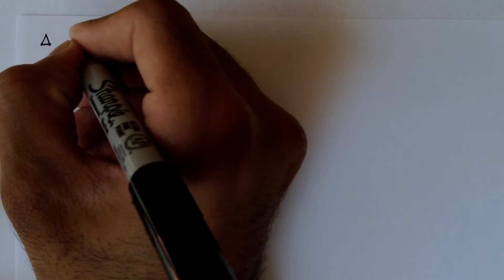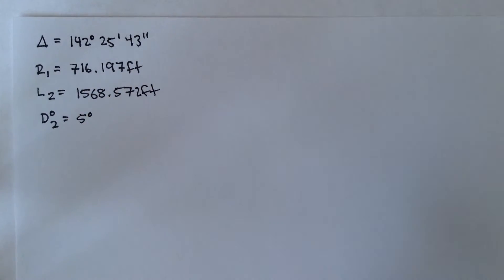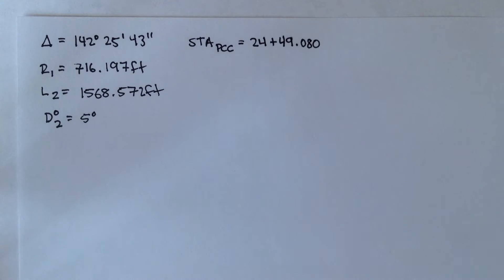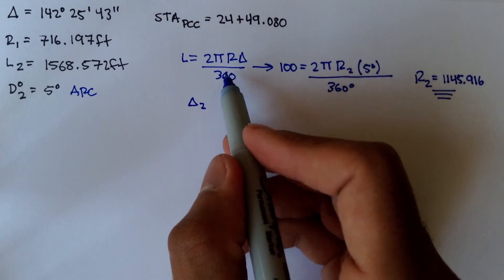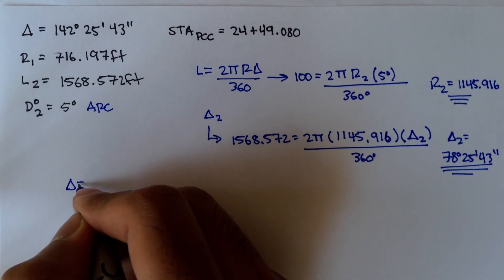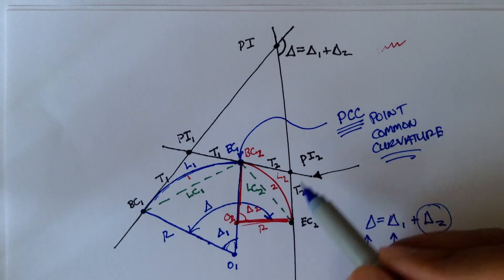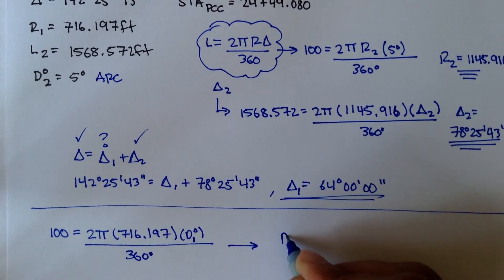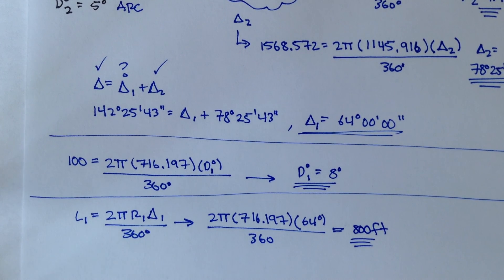Advanced Geomatics: Normal Compound Curves: Example 2: Part 1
Part 1 of our second example on normal compound curves.